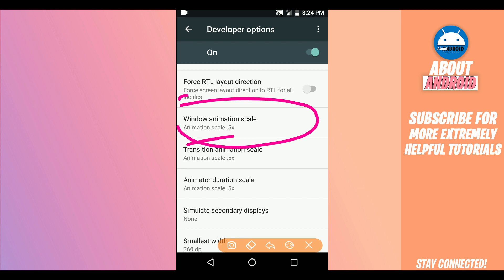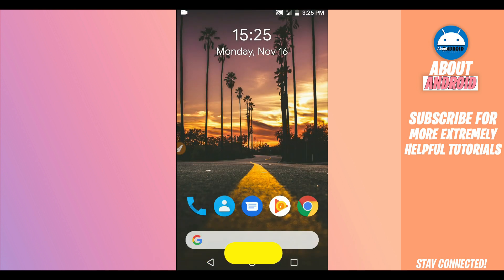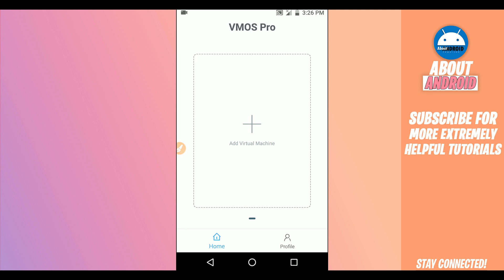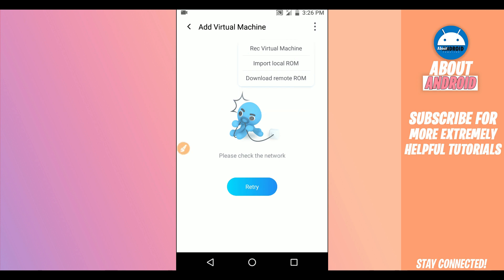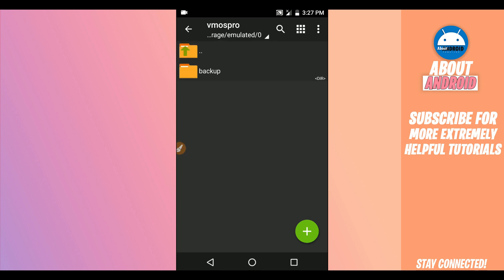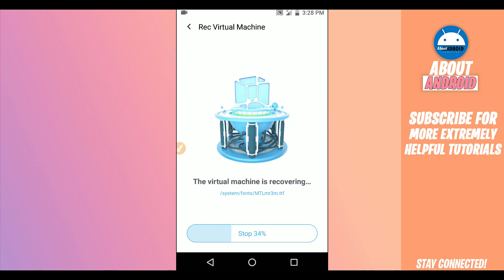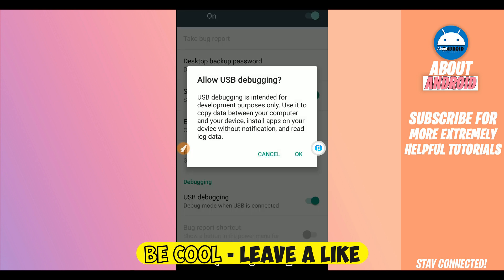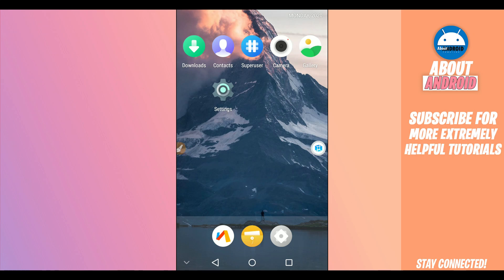Root any Android Device With VMOS PRO - VMOS PRO Latest Version | Big Update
password: faquira

2020 NEW! How To ROOT Any Android Phone Without a PC NO TWRP EASILY NEW METHOD